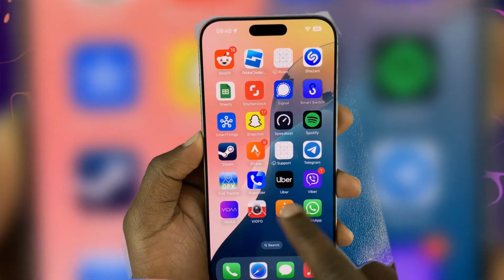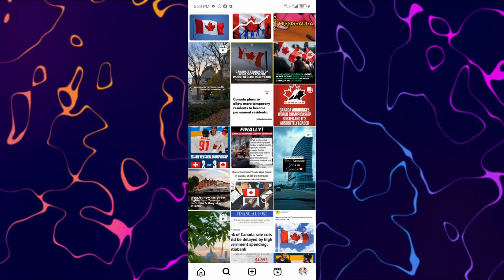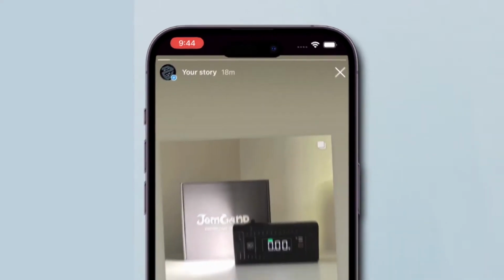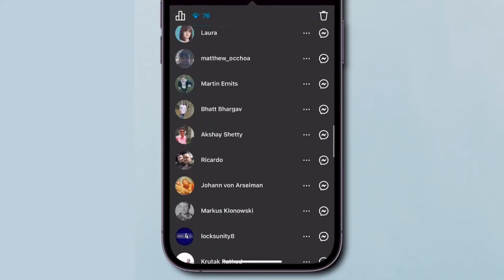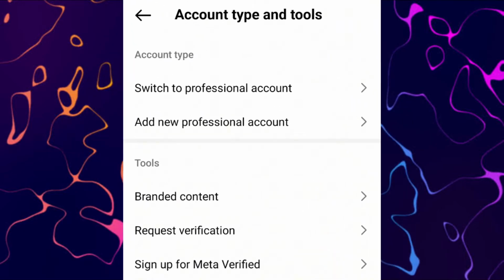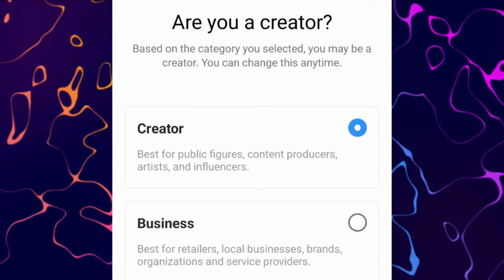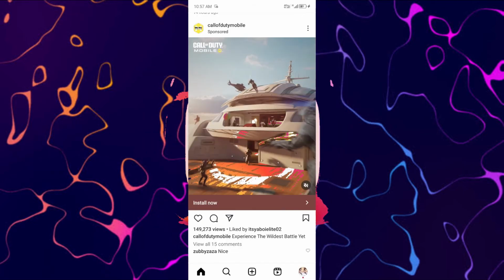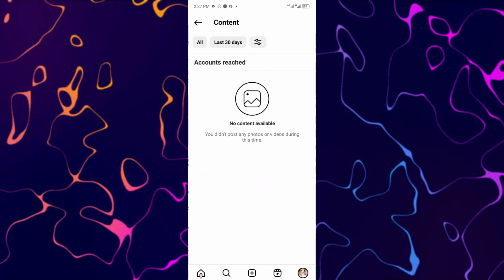How to See Who Viewed Your Instagram Stories & Videos for Extended Periods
This video tutorial explains in detail how to see who views your Instagram stories and better understand your audience engagement. We walk you through easy steps to uncover valuable data about your Instagram stories, from how to access viewer lists to tips on keeping track of views over a longer period. Learn essential Instagram story tips that can help you manage your profile effectively and ensure you're maximizing interactions.

In this guide, we also cover Instagram story tricks that help you discover who’s checking out your content while boosting your profile visibility. Additionally, we share strategies on how to get more views on Instagram stories, so you can increase your reach and impact. These Instagram story hacks and analytics insights provide the knowledge you need to grow your following with targeted content.

If you're eager to learn how to get more Instagram story views and make the most of your posts, this video is packed with essential tips. We'll show you Instagram story tutorials and techniques that are proven to help you stand out. Enhance your social media presence, implement these Instagram story tips, and discover how to grow on Instagram with more engaging and optimized content.